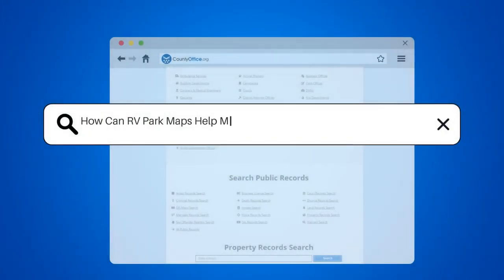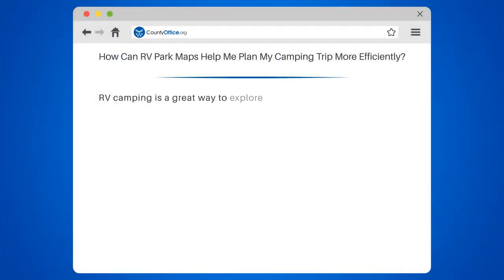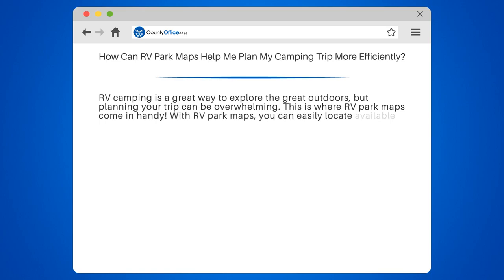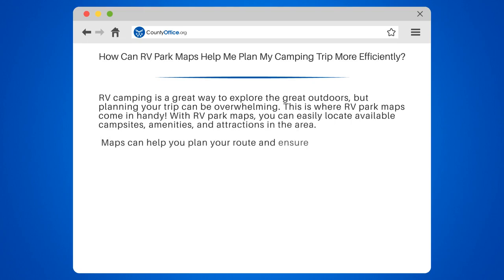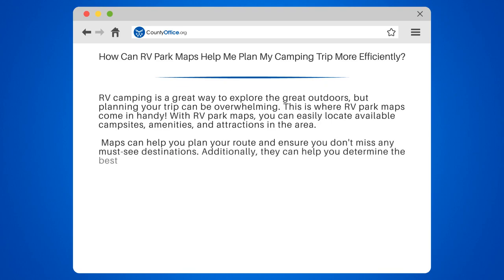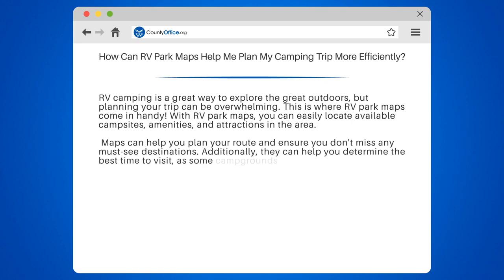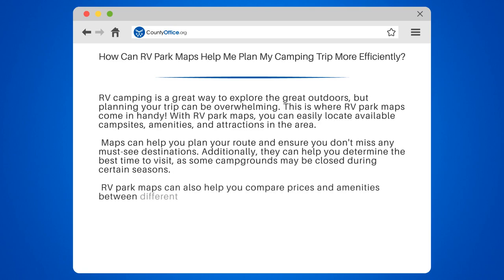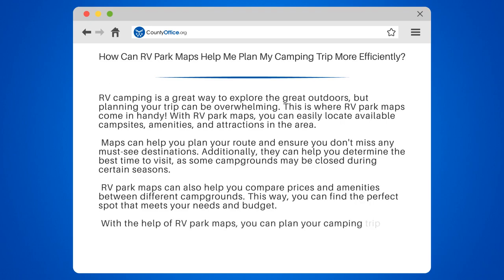How Can RV Park Maps Help Me Plan My Camping Trip More Efficiently? - CountyOffice.org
How Can RV Park Maps Help Me Plan My Camping Trip More Efficiently? Are you planning an RV camping trip but feeling overwhelmed with all the details? Don't worry, we've got you covered! In this video, we'll show you how RV park maps can help you plan your camping trip more efficiently.

Our discussion will cover everything from how to locate available campsites, amenities, and attractions in the area to determining the best time to visit. We'll also share tips on how to compare prices and amenities between different campgrounds, so you can find the perfect spot that meets your needs and budget.

With the help of RV park maps, you'll be able to plan your route and ensure you don't miss any must-see destinations. Plus, we'll provide you with helpful resources like CountyOffice and the National Park Service, so you can easily access more information on RV parks and campgrounds.